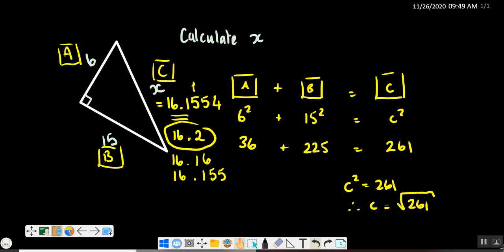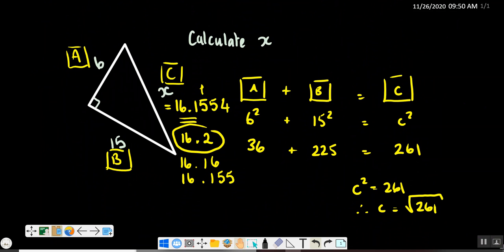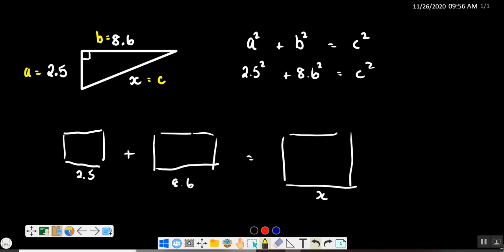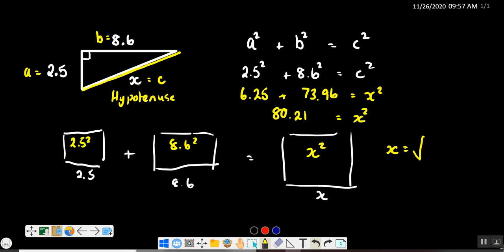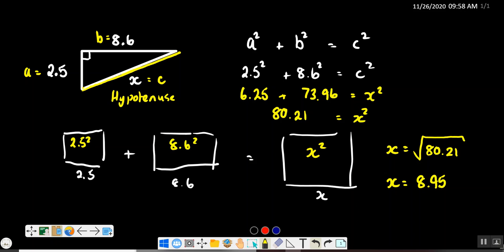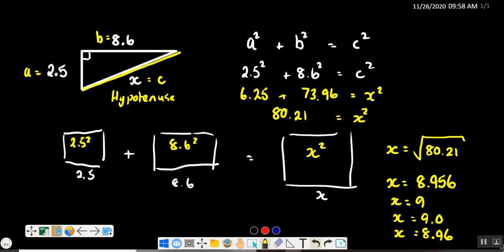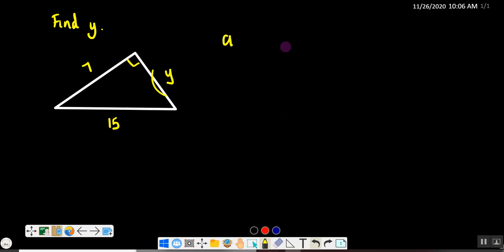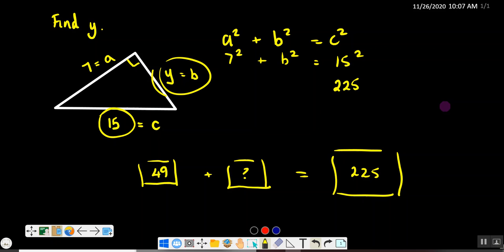M3 Using pythagoras' theorem